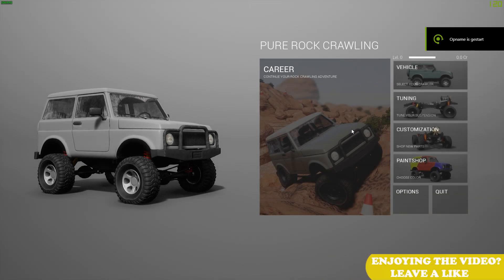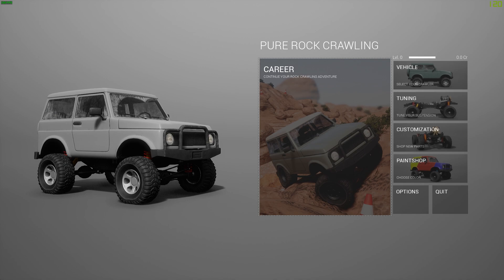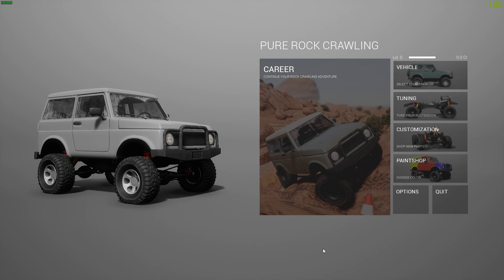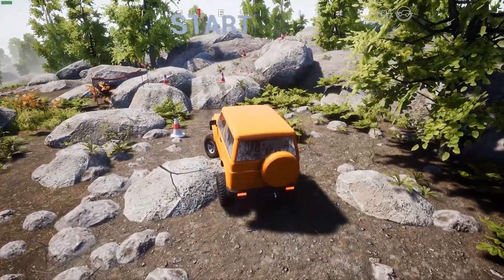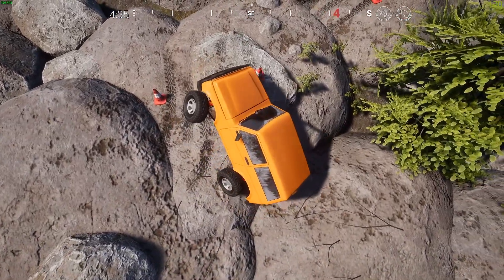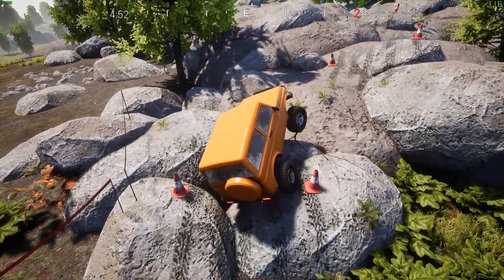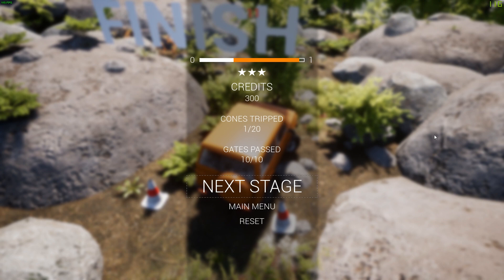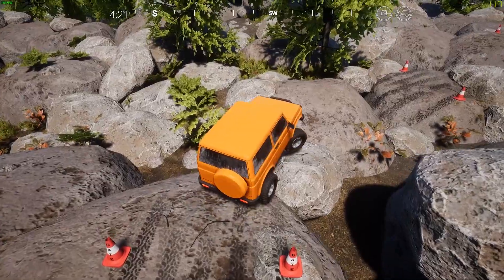Pure Rock Crawling | Part 1 | PC Gameplay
PC:

OS: Windows 10 Pro
CPU: Intel Core I5-6600
GPU: Asus ROG Strix GTX 1060 6GB
Motherboard: MSI B150 PC Mate
HDD: WD Blue 1TB HDD
SSD: Kingston 240GB SSD
RAM: Kingston Hyper Fury HX 16GB DDR4 2133 Mhz
Power supply: Corsair CX550M
Cooling: Cooler Master Hyper 212 EVO
Case: NZXT S340 Black
Keyboard: Corsair K70 LUX - Red LED
Mouse: Corsair Gaming M65 Pro RGB
Mousepad: CM Storm Swift RX Small
Headphones: Logitech G633 Artemis Spectrum 7.1
Controller: Xbox One controller PC
LED: NZXT Hue+ Black
Main Monitor: Acer Predator Z271bmiphz
Secondary monitor: Samsung T27D390 27 Inch
Speakers: Logitech Z506
Wheel & Shifter: Logitech G29 + Logitech Driving Force Shifter

Laptop:

Model: Lenovo Ideapad Y700-15ISK
OS: Windows 10 Home
CPU: Intel Core I7-6700HQ
GPU: Nvidia Geforce GTX 960M 2GB
HDD: 1TB HDD
SSD: 128GB SSD
RAM: 8GB DDR4 2133 Mhz